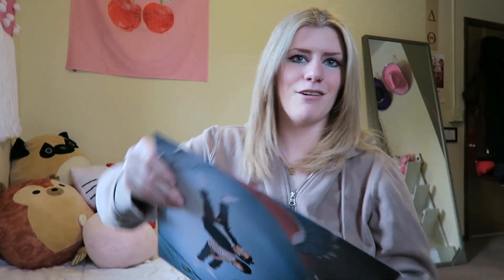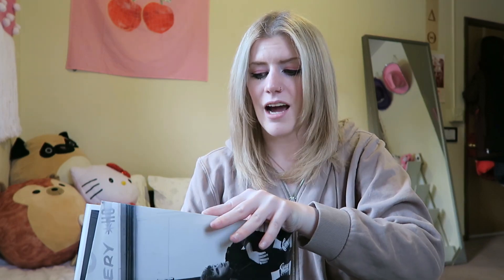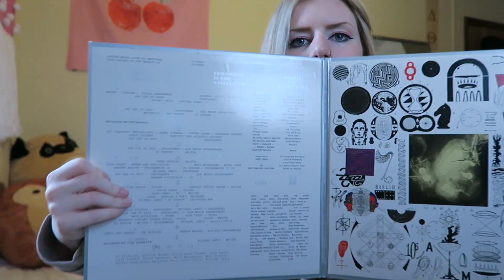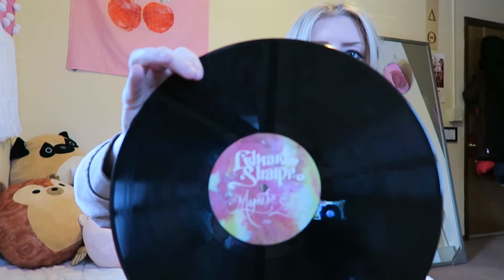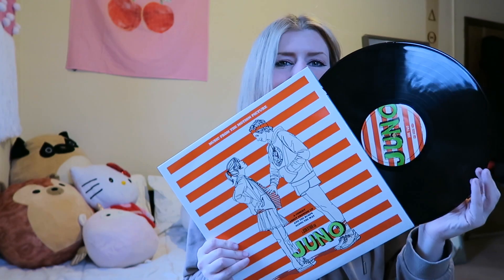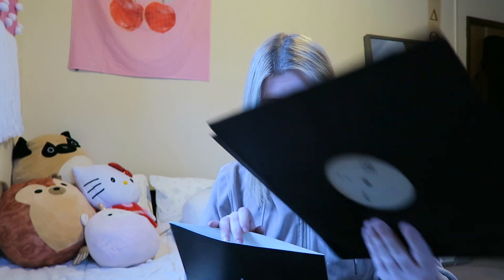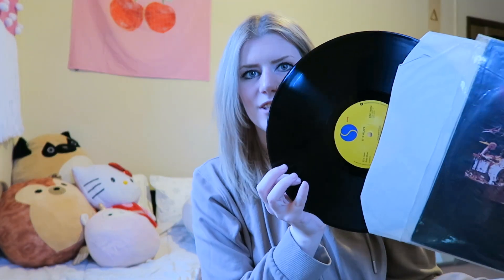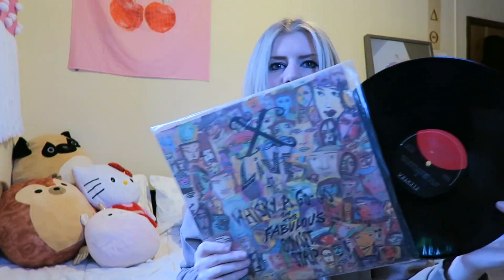My Entire Record Collection / Vinyl Haul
I hope I can film more of these in the future for you guys :)